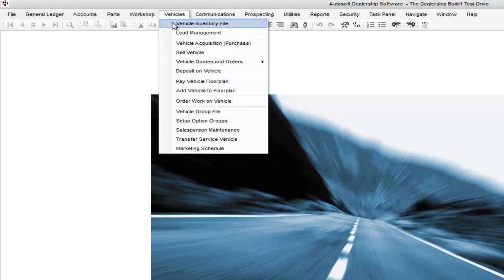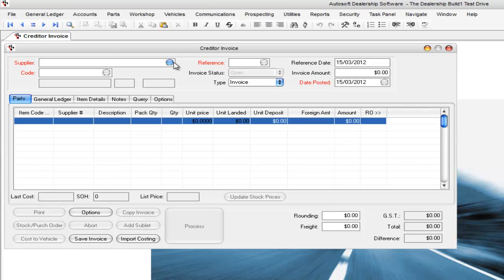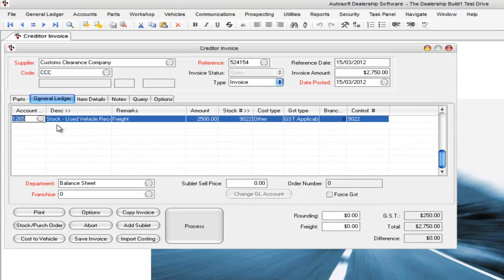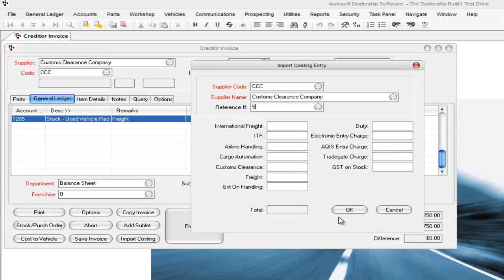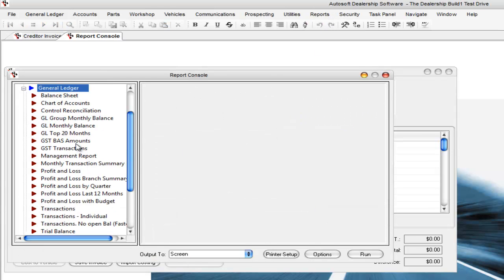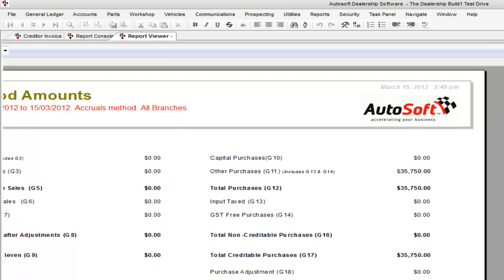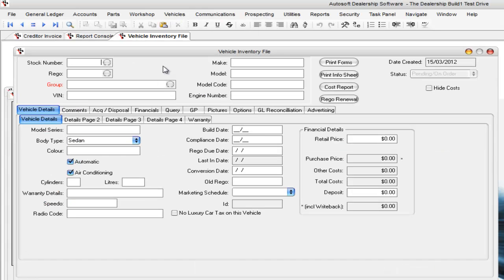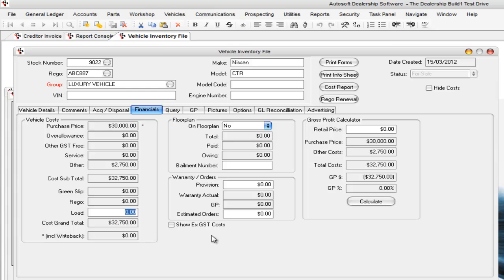Vehicle Import Costing and GST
How to allocate GST to an imported vehicle and how to manage the freight costs.